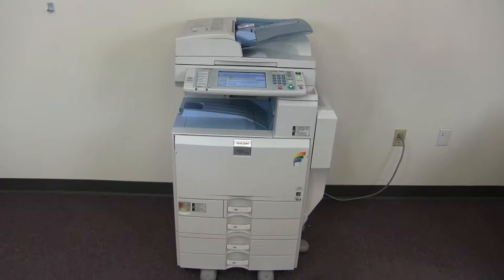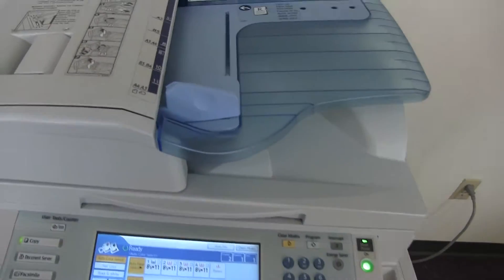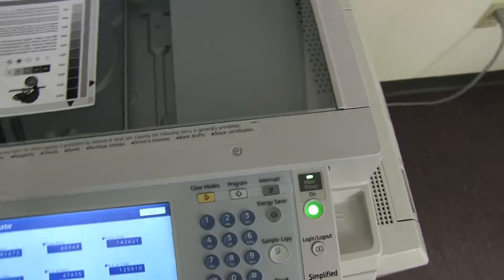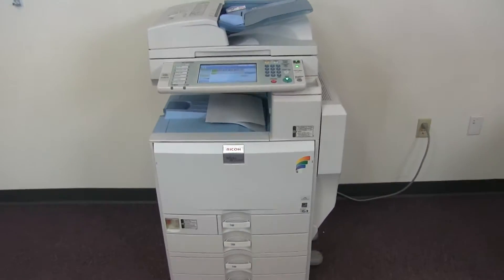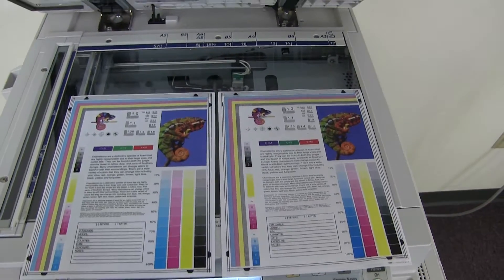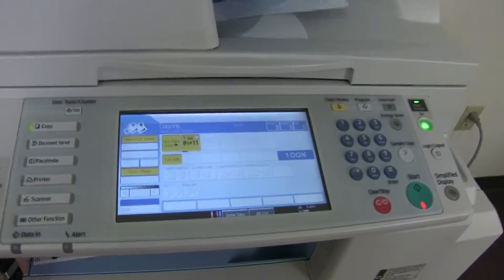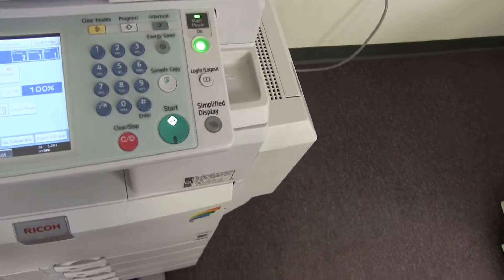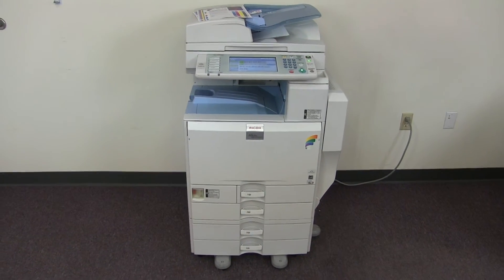Ricoh MP c5501 142K 125K